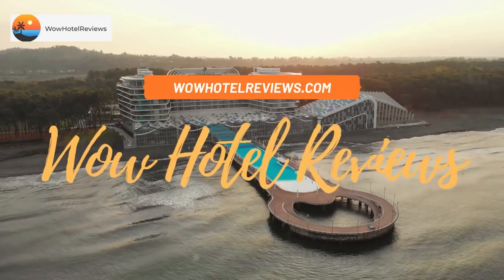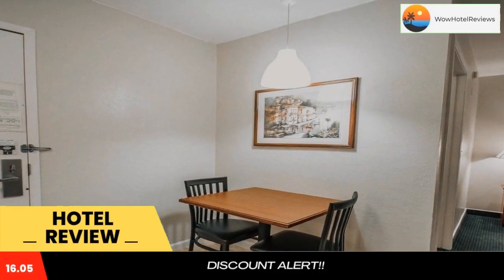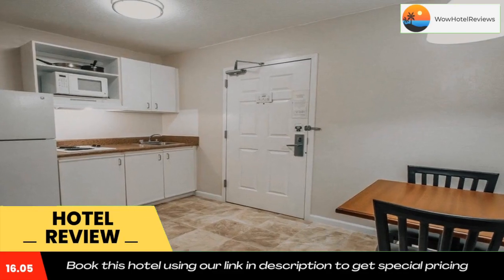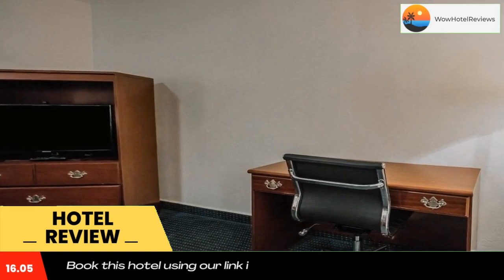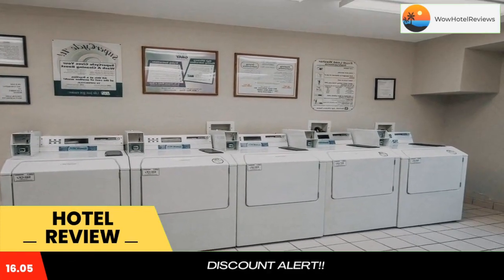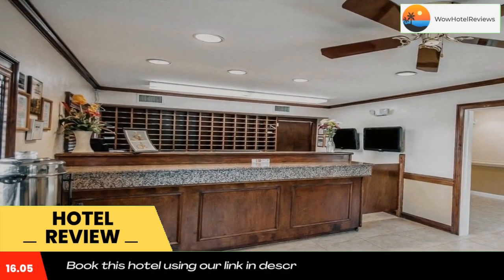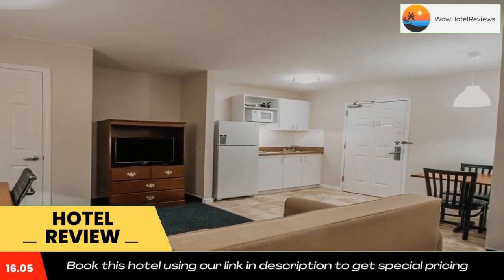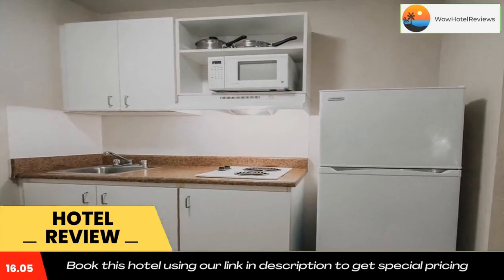Suburban Studios Melbourne Airport Review - Melbourne , United States of America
Suburban Studios Melbourne Airport

The Suburban Studios Melbourne Airport in Melbourne Florida is located less than one mile from the Melbourne International Airport. This Melbourne, FL hotel is minutes from many Melbourne beaches, Andretti Thrill Park, the Maxwell C. King Center for the Performing Arts, Keizer University and the University of Central Florida. The Florida Institute of Technology is less than three miles away.
World-famous Orlando attractions like Walt Disney World and Universal Studios Florida are 100 miles away. When in Melbourne, play a round at one of the many area golf courses. A number of restaurants are also nearby.
Guests of this Melbourne, FL hotel will enjoy amenities like equipped kitchens, weekly housekeeping service, free premium cable television with movie channels, on-site guest laundry facilities, free wireless high-speed Internet access in all rooms, free local calls.
Be sure to take advantage of the on-site exercise room. Business travelers will appreciate conveniences like voice mail, and access to copy and fax services.